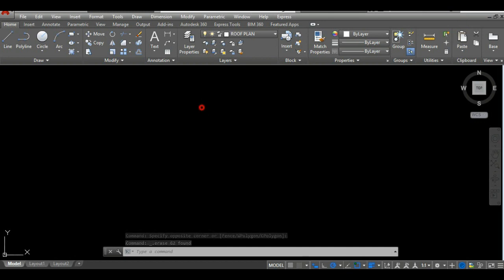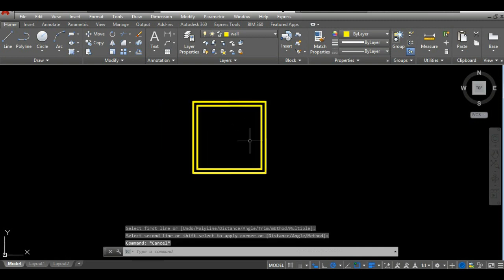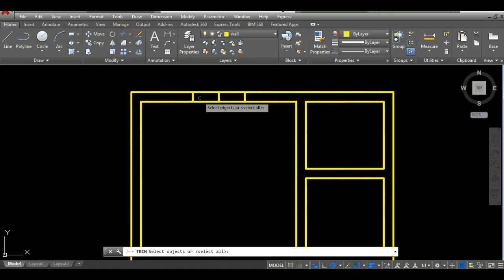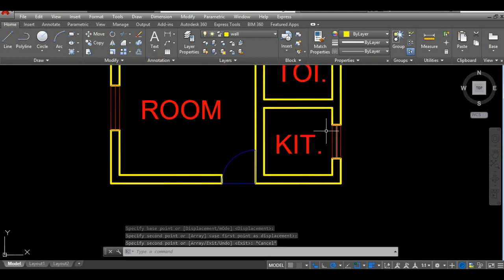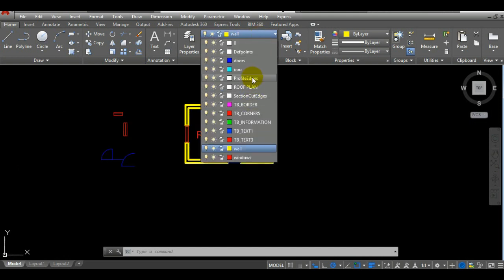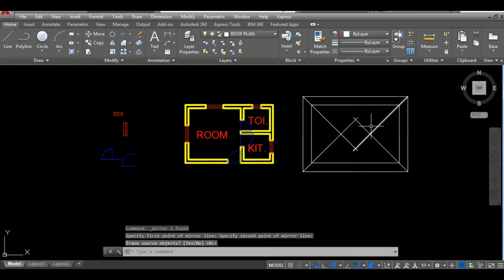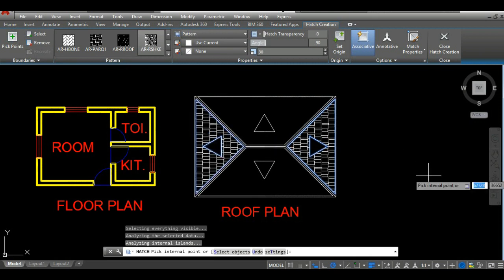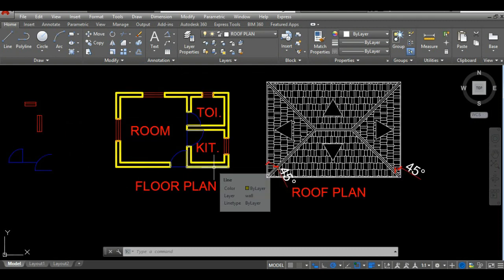How to draw a Floor Plan and How to design a Roof Plan